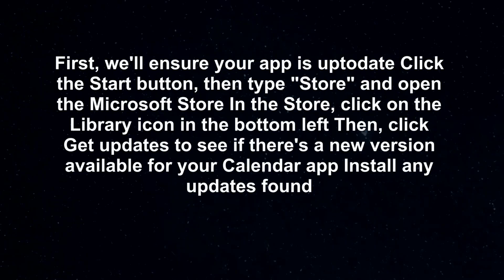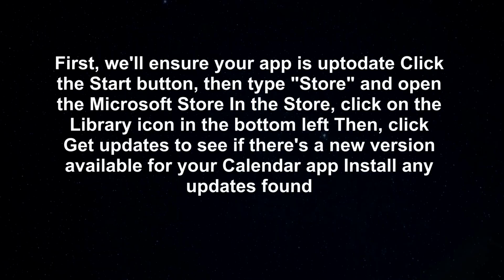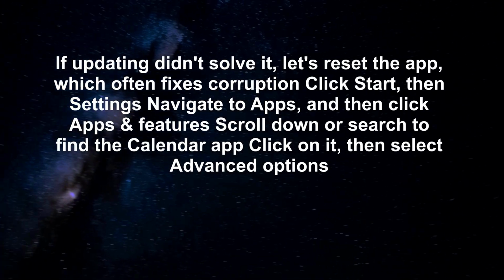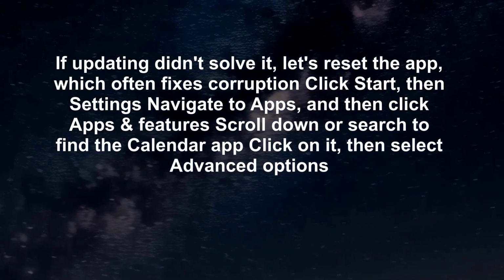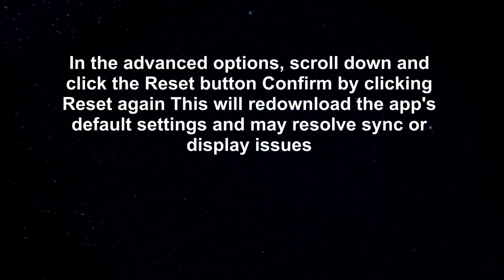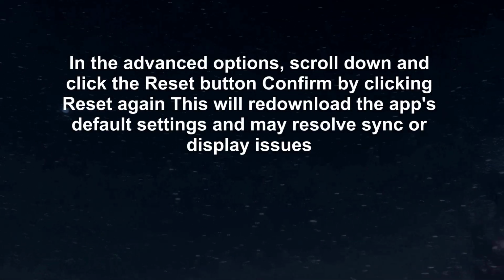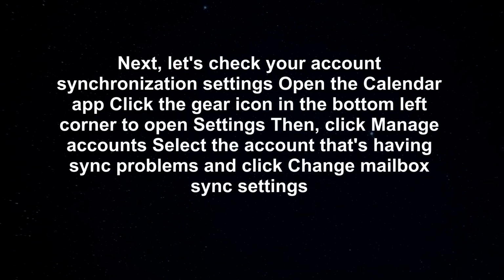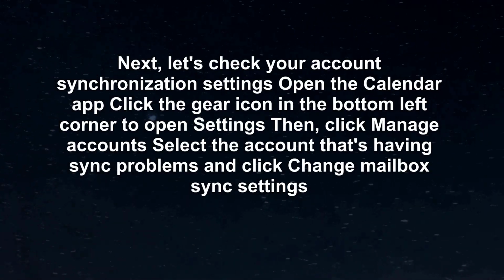FIX CALENDER APP NOT WORKING IN WINDOWS - Julia'sTutorials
FIX CALENDER APP NOT WORKING IN WINDOWS offers solutions for troubleshooting issues with the Calendar app on Windows, addressing problems such as sync errors, display glitches, and app crashes, guiding users through diagnostic steps, settings adjustments, and potential fixes to restore proper functionality and calendar synchronization.

00:00 Intro
00:08 Update the Calendar App
00:41 Reset the Calendar App
01:15 Check Account Sync Settings
01:52 Restart the Calendar App Process